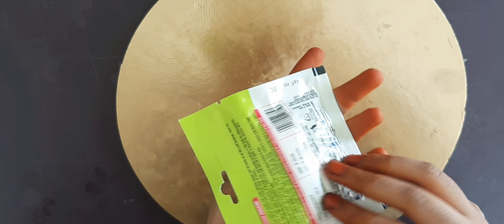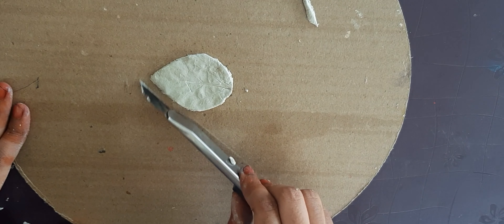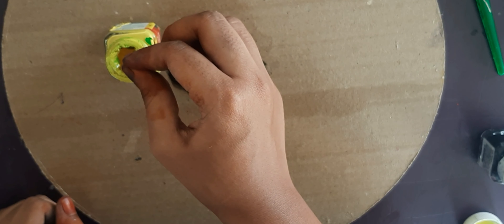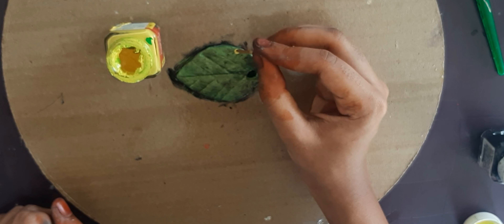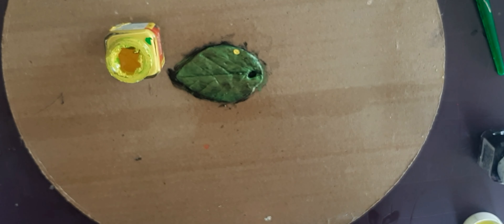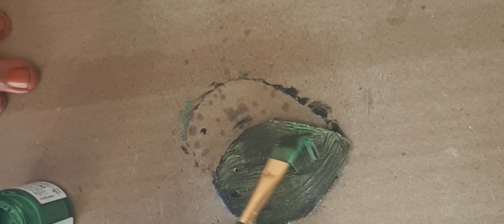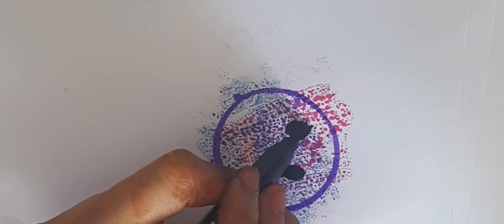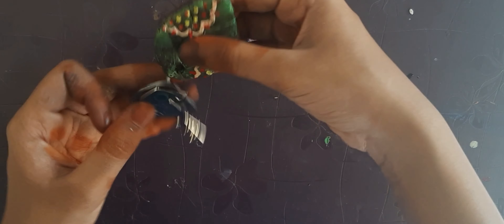How to make Keychain with simple and easy idea // best DIY idea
easy Keychain idea with molding clay